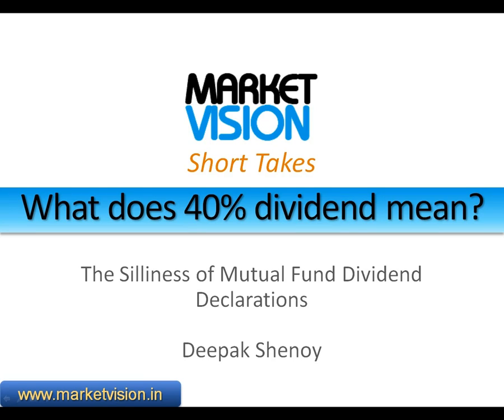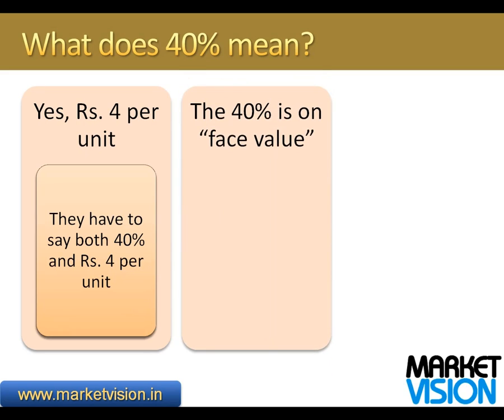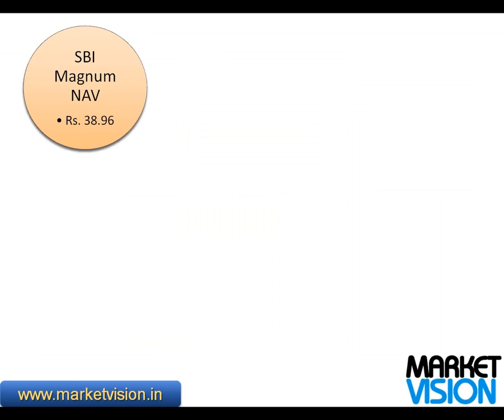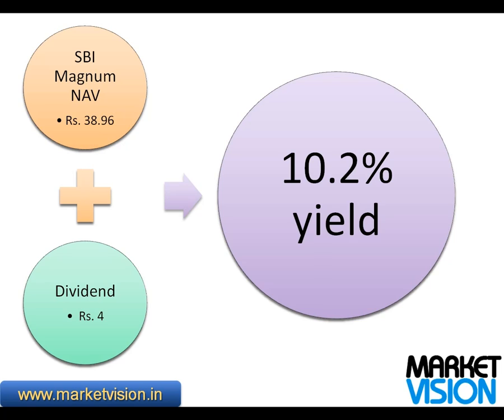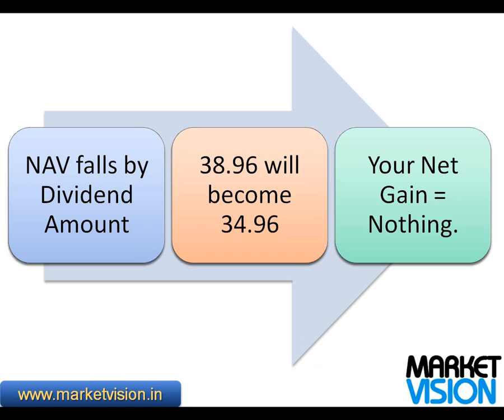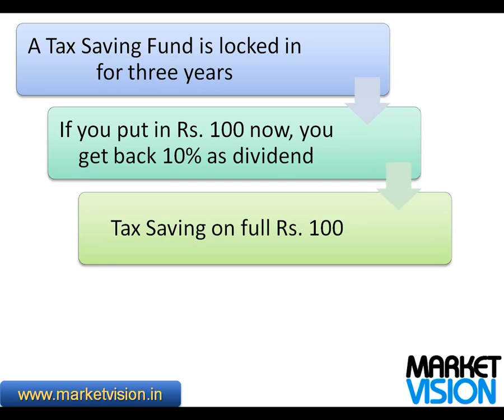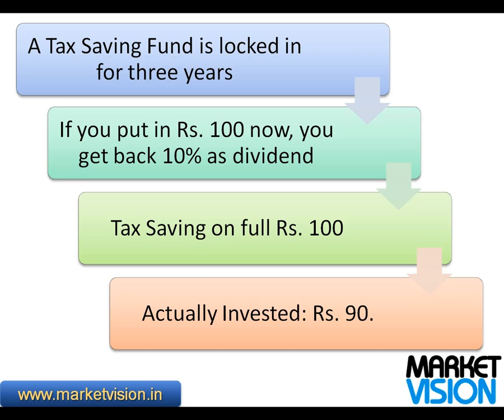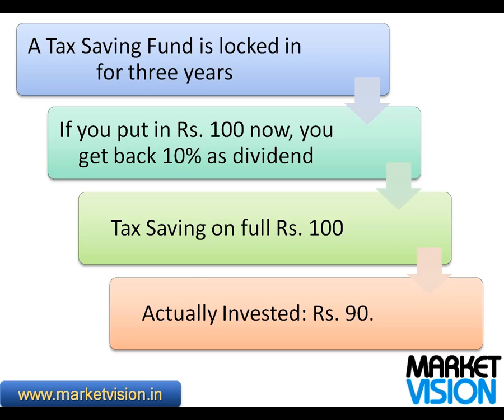What does 40 Percent Dividend Mean?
Mutual Funds in India often declare dividends like "40%" or "20%" - and if it gets you salivating that you're going to get 40% return on your money, you should stop right there and see this video.